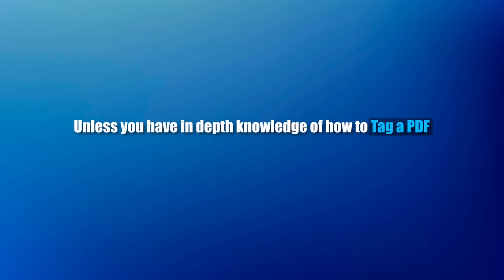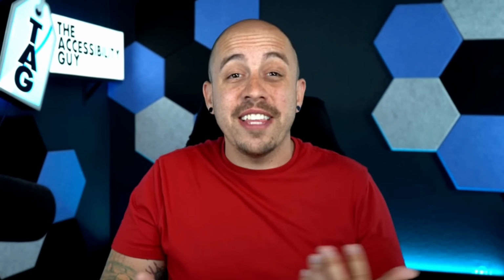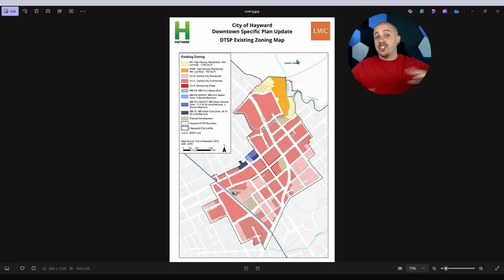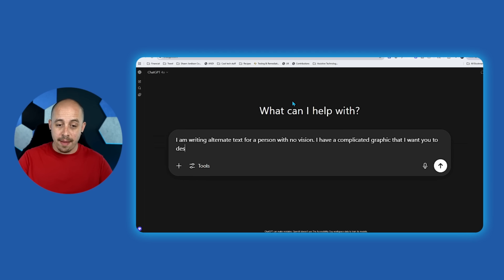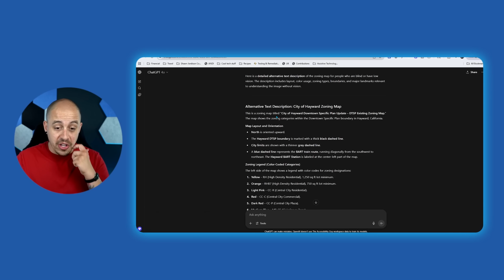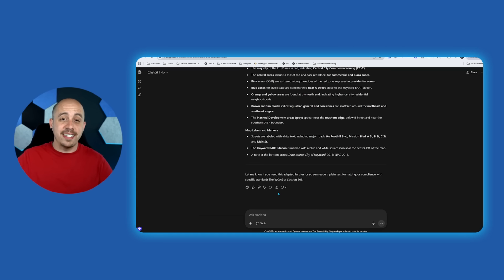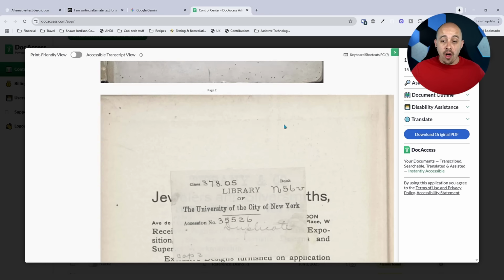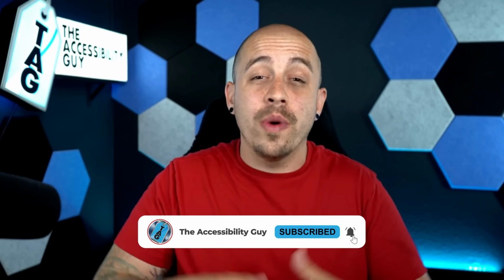Using AI to Enhance PDF Accessibility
This video walks users through three ways to use AI to enhance PDF accessibility.

00:00 Introduction
00:37 Use the auto-tag feature in Adobe Acrobat Pro DC to add tags
02:09 Write alt text using ChatGPT, Perplexity, and Google Gemini
05:59 Use DocAccess to convert PDFs to accessible HTML

Look for deeper accessibility services?